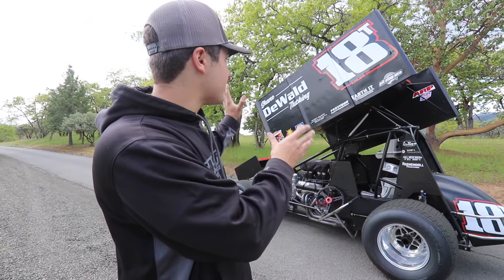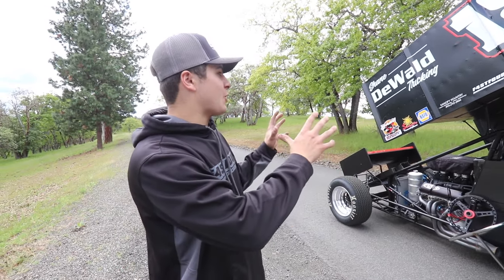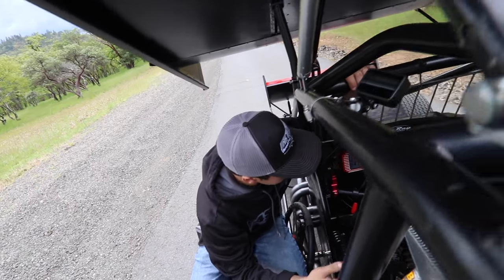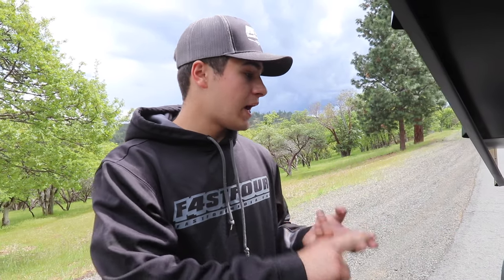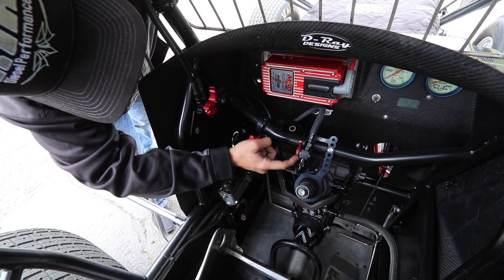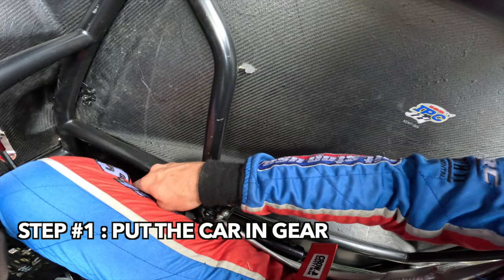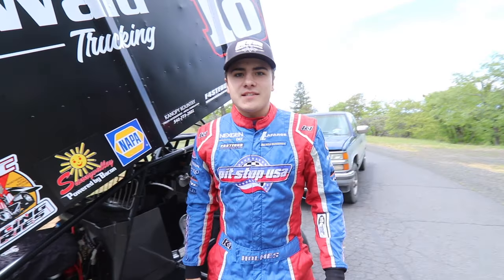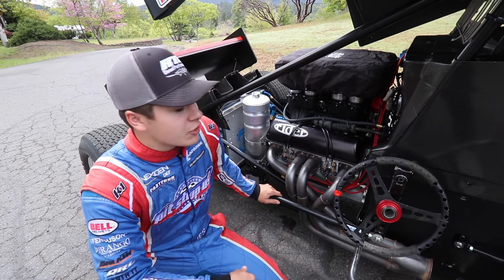How To Start A 410 Sprint Car (900 HORSEPOWER) - 5 Easy Steps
How To Start A 410 Sprint Car with 900 Horsepower in 5 easy steps!

Make sure to check out Fast Four Media!